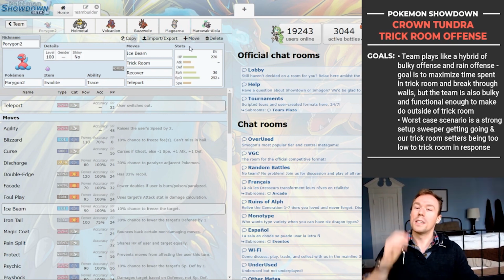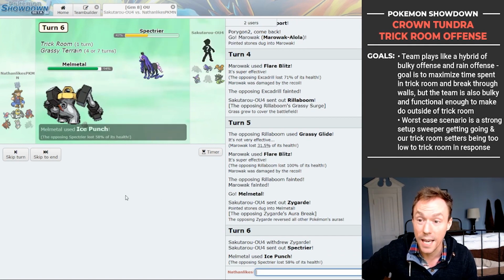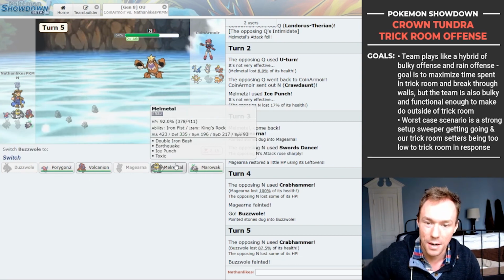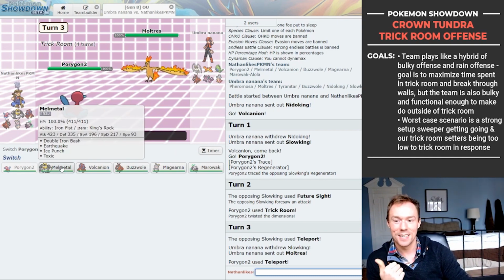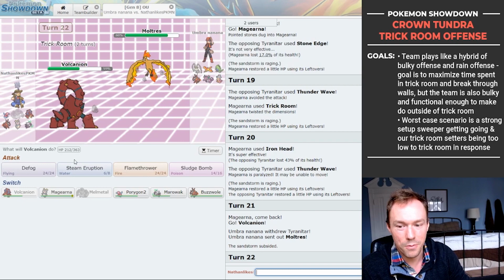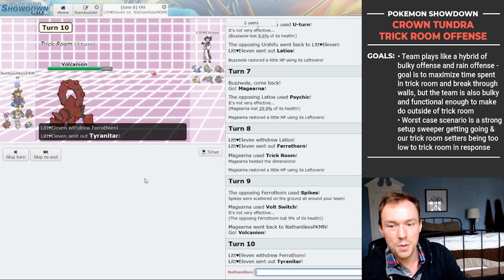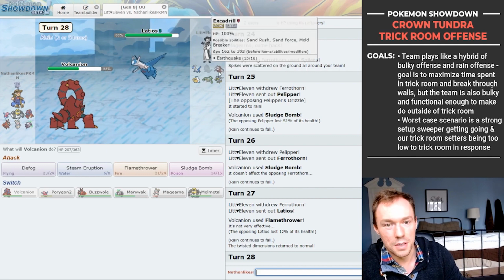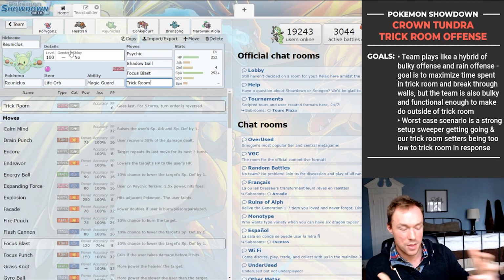CROWN TUNDRA TRICK ROOM TAKES ON THE LADDER | Pokemon Showdown Live!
After explaining the basics of trick room teams on a recent explanation video, we take the concept onto the ladder with my new trick room team! This team seeks to bridge the gap between bulky offense and trick room offense. In this team we have the tools to beat most offense with anti-meta trick room, and also weather the storm when trick room is down!

Be sure to stop by my discord if you have any questions!